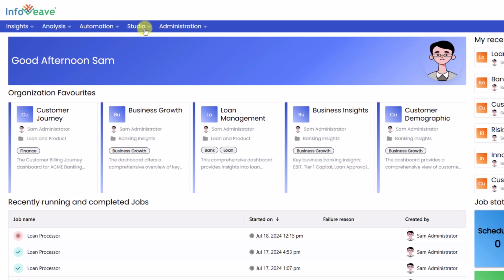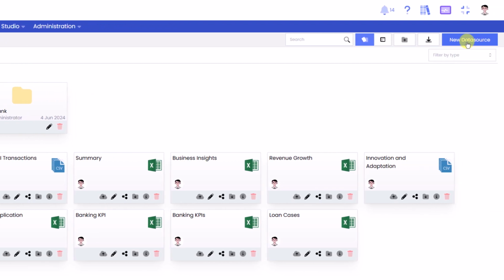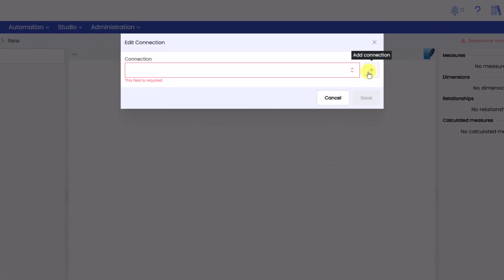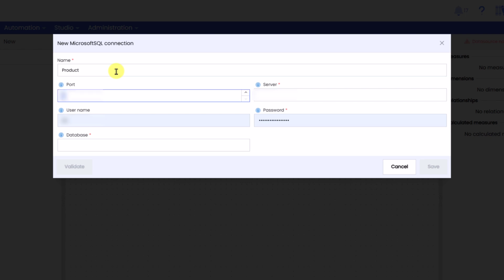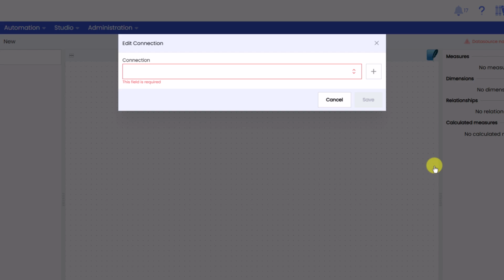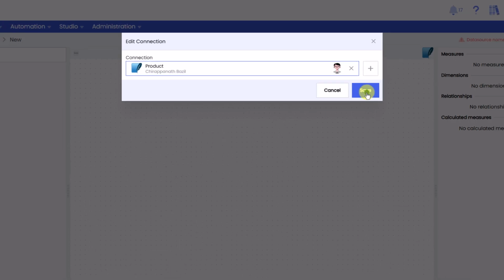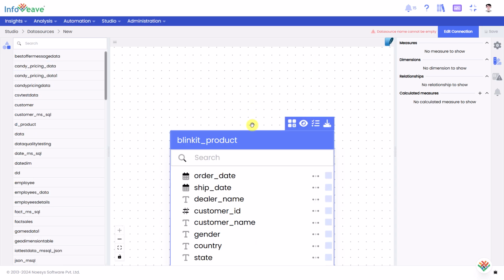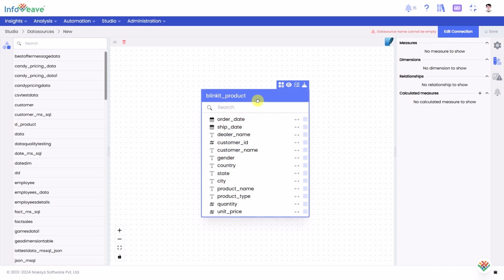Create Datasource using Microsoft SQL